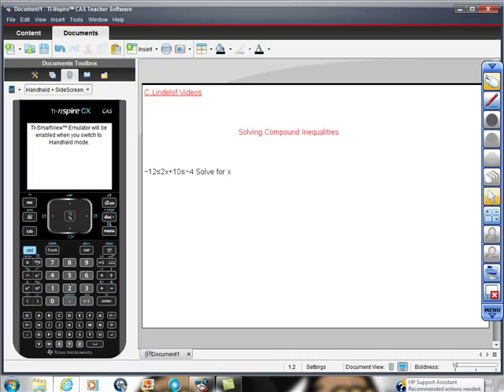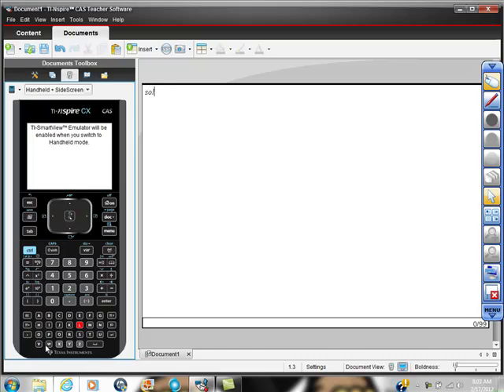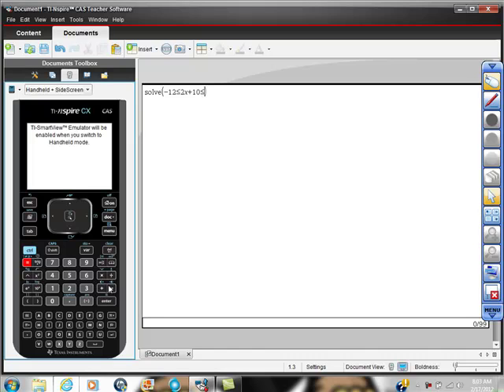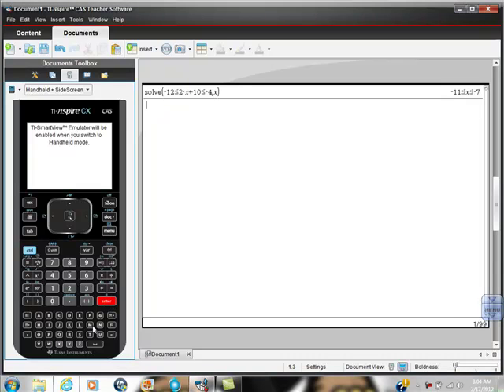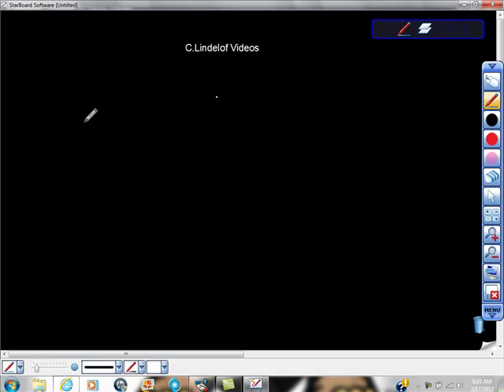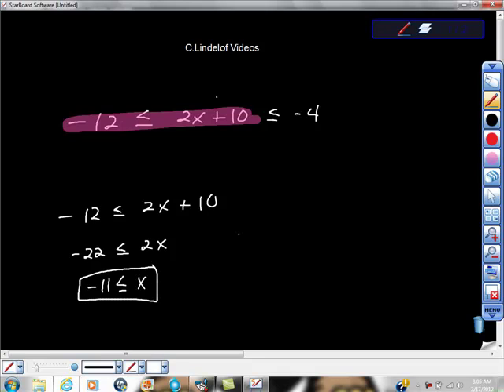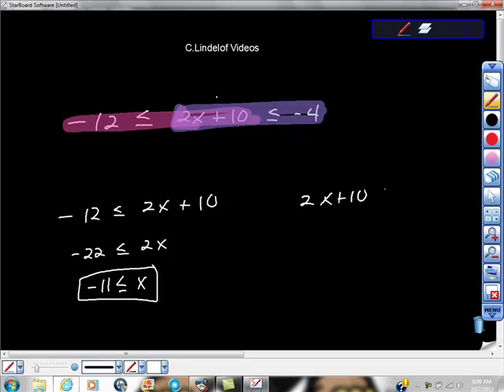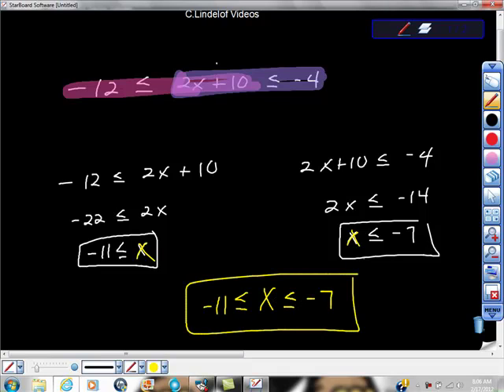Solving Compound Inequalities with Your Ti-Nspire CAS CX.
GET THE MOST FROM YOUR TINSPIRE CAS This video teaches you how to use the solve function to solve compound inequalities